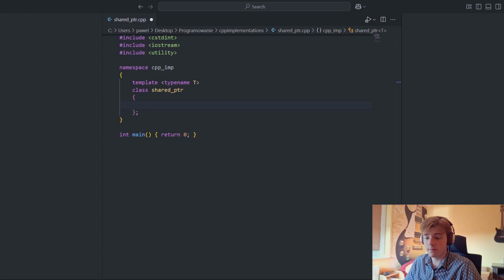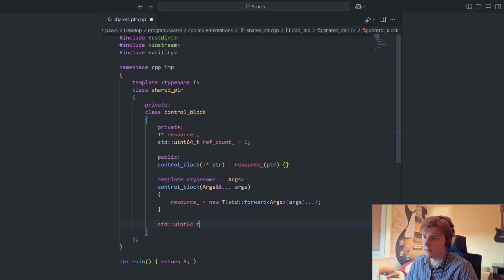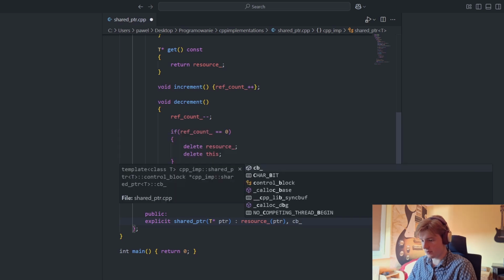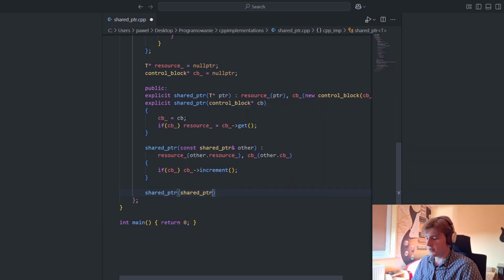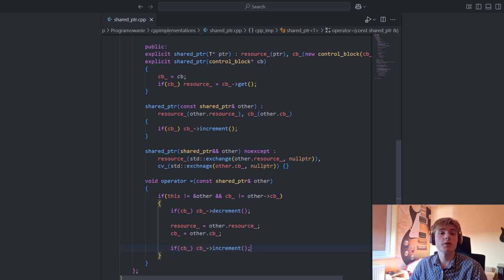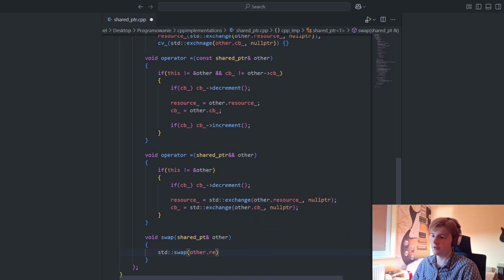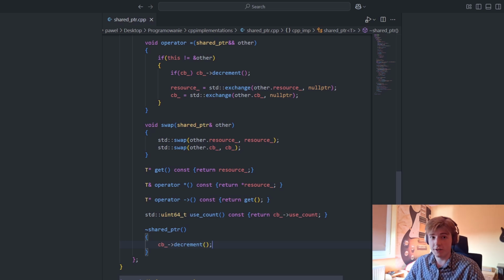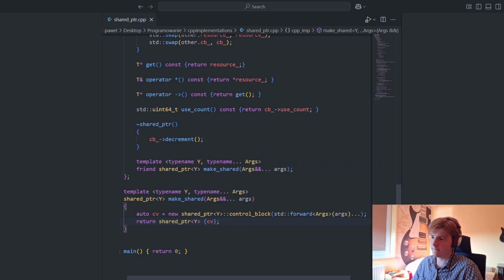C++ Shared Pointer IMPLEMENTATION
C++ Implementations 2

If I made any mistakes point it out in comments. This is much appreciated.

Timestamps:
02:42 Implementation
03:09 Control Block
07:00 Shared Pointer
07:41 Constructors
11:28 Operators
18:09 Destructor
19:20 Make Shared
21:11 Outro